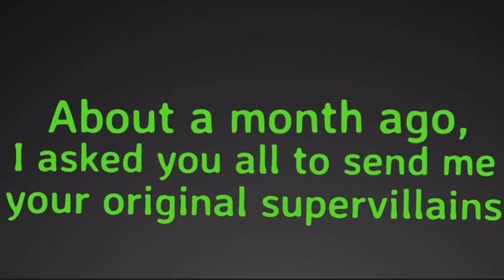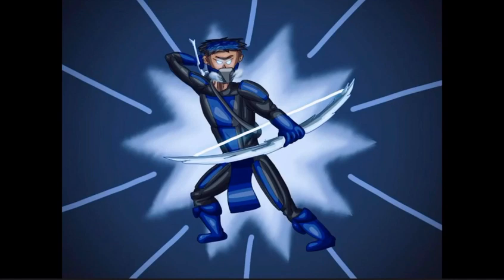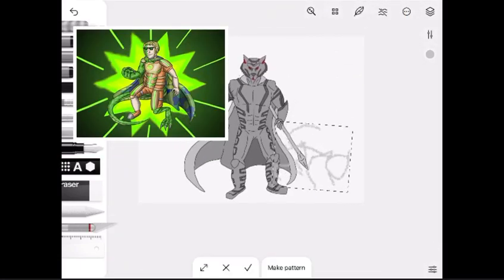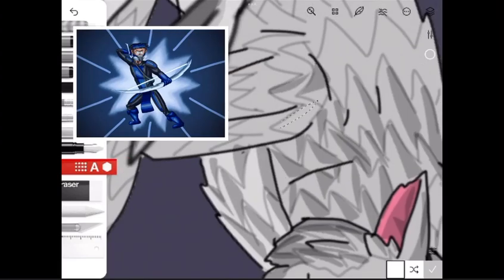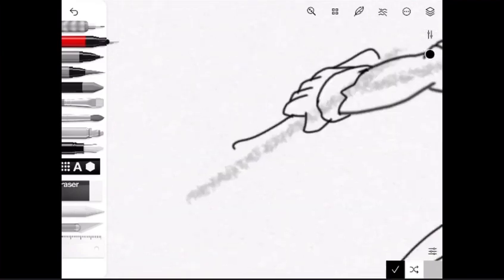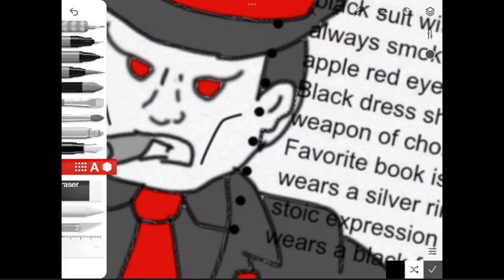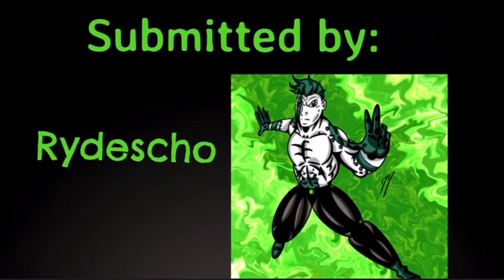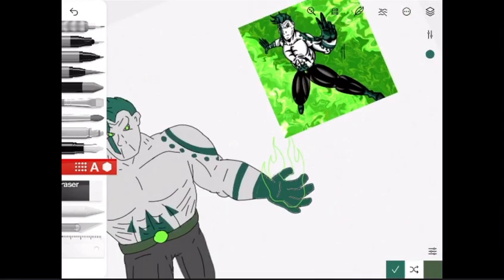Adapting Artist’s Supervillains (Original Story and Speed-draw)